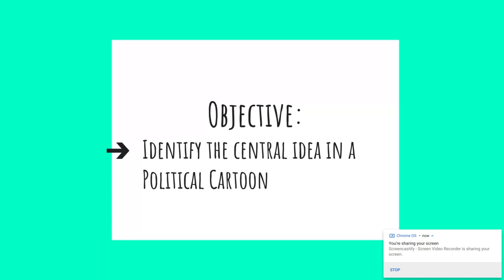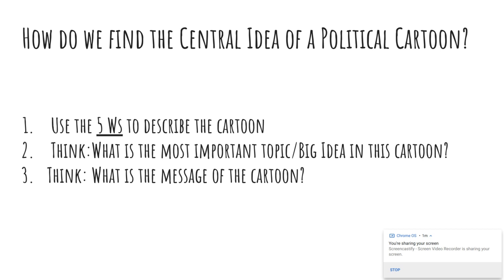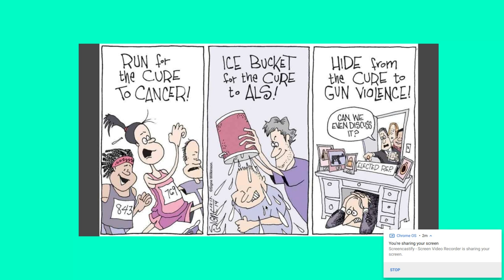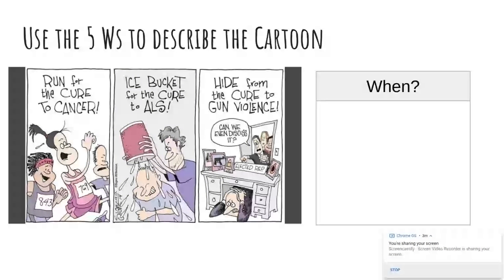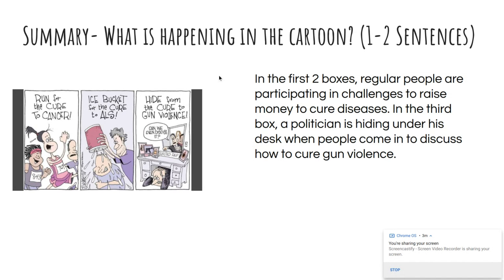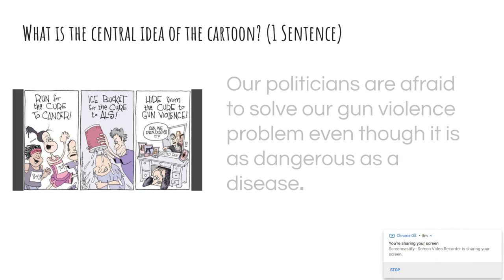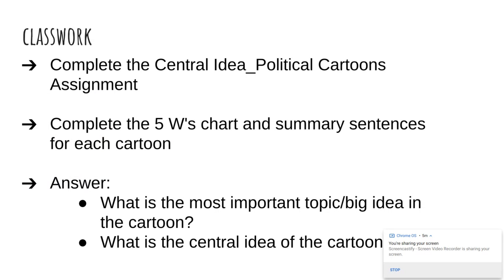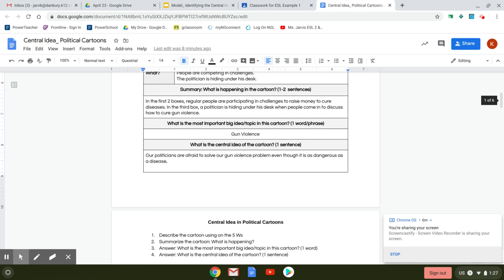Model_Central Idea in Political Cartoons_4_23